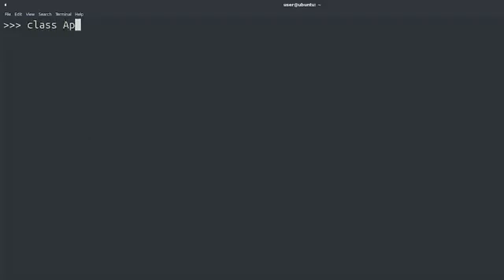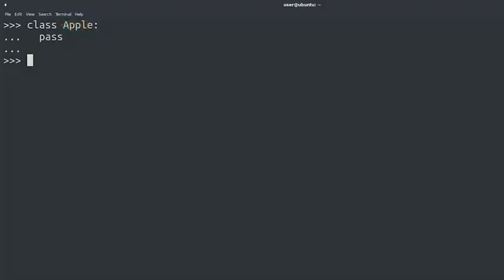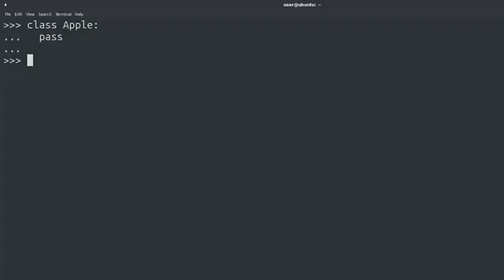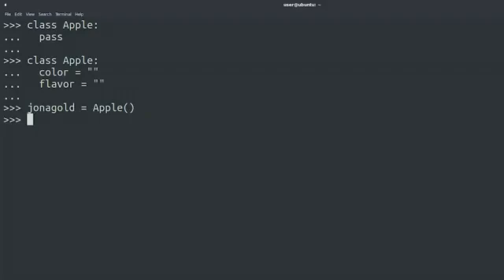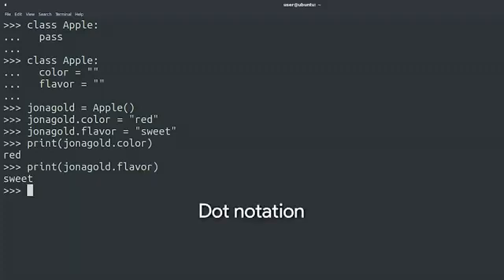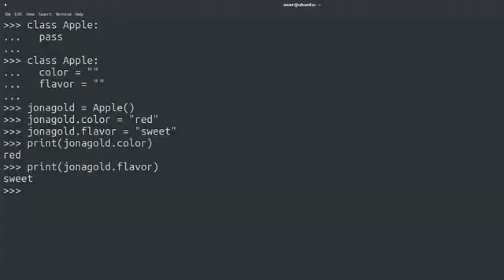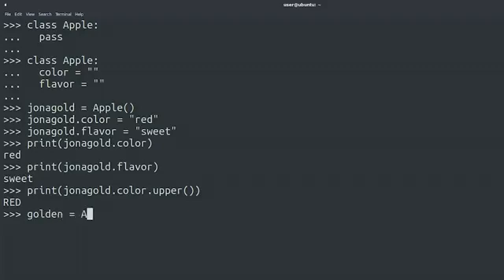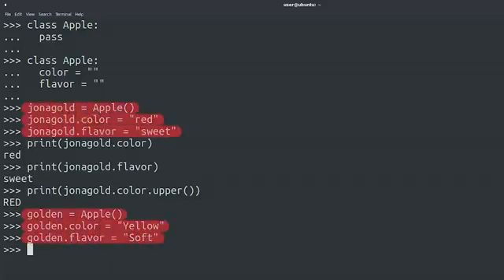54-Defining New Classes | python for beginners | introduction to python | learnEra Studio